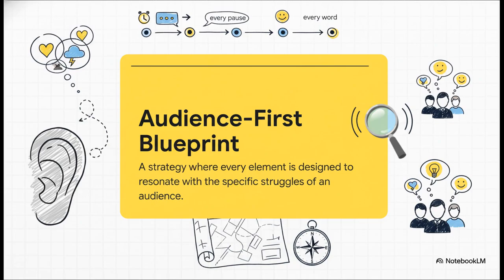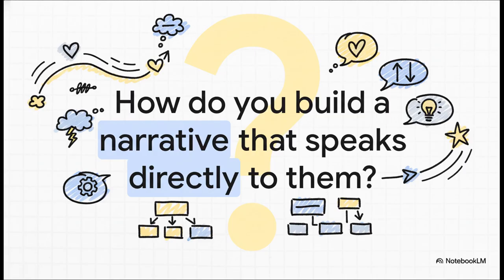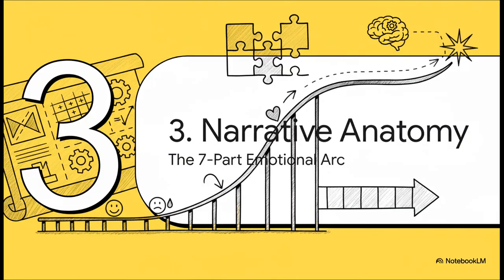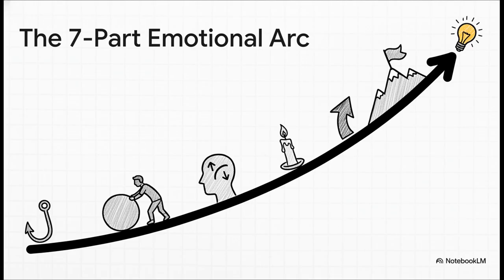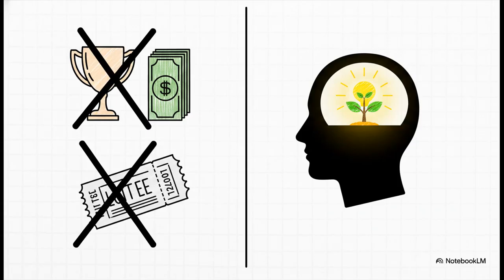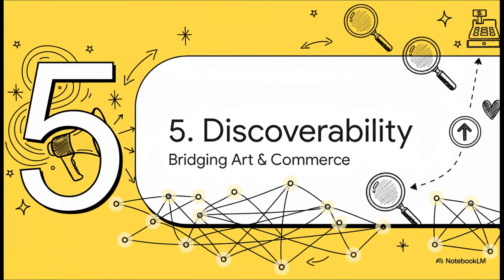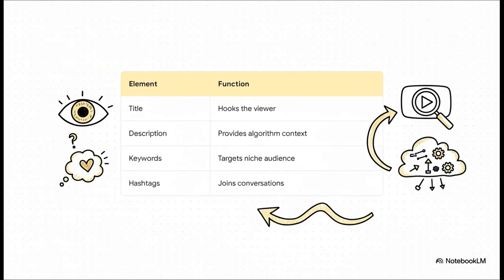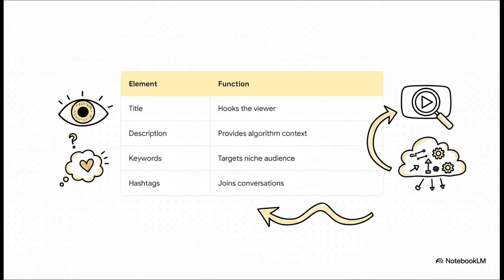An Average student !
Many people are called average before they ever get a chance to prove themselves.

This video is for the ones who work in silence, face daily pressure, and keep moving forward without applause.
If you’ve ever felt ignored, underestimated, or behind in life — this story is for you.

Success doesn’t always arrive loudly.
Sometimes, it grows quietly… until it can no longer be ignored.

Watch till the end. It might change how you see yourself.